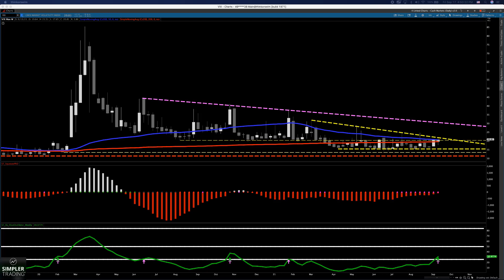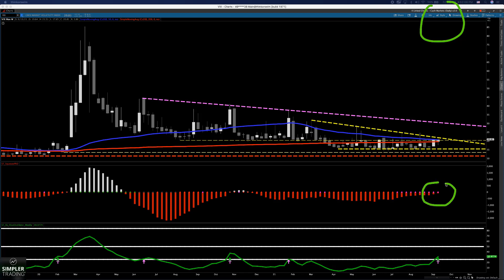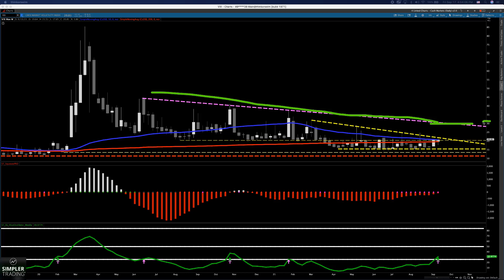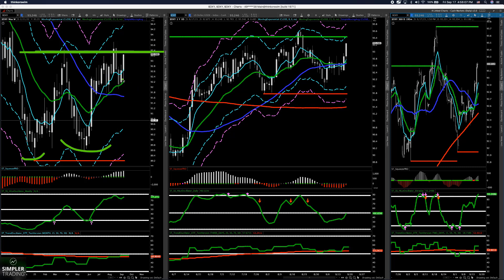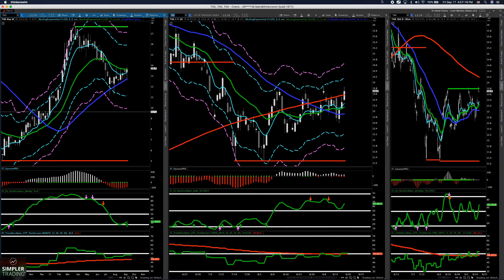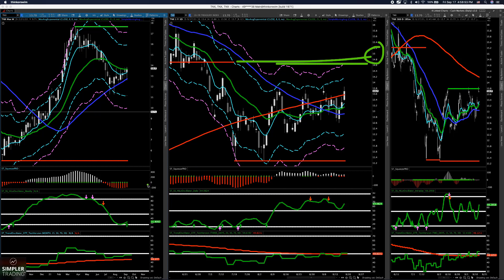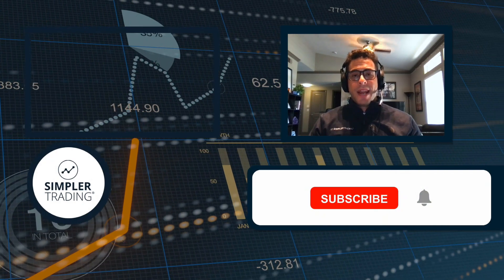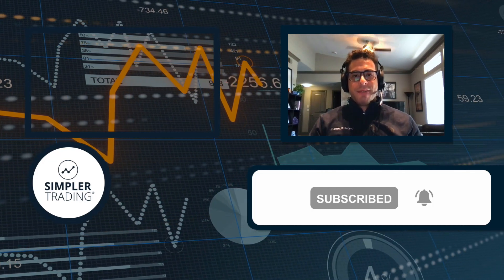Options Trading: Machinehead | Simpler Trading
Next week is Fed decision and going into it we see a three-pronged risk monster hiding under the bed. Let's review the signals.